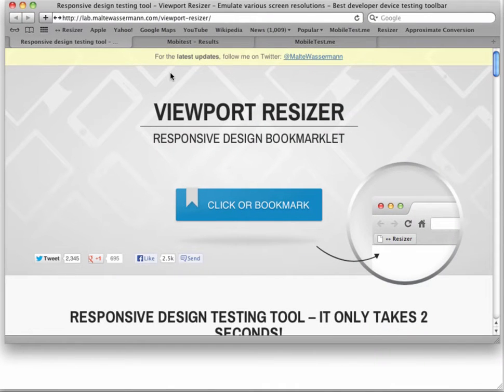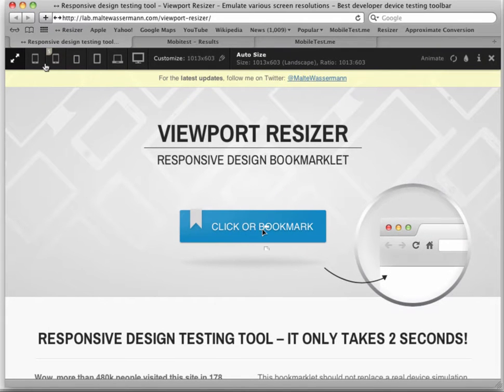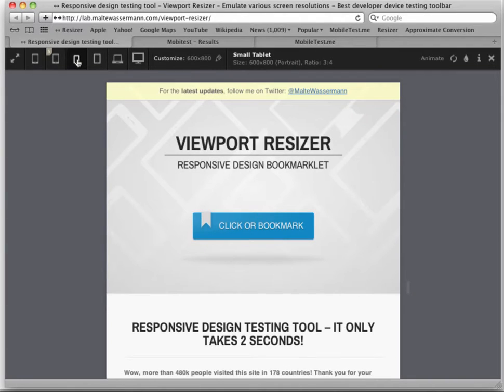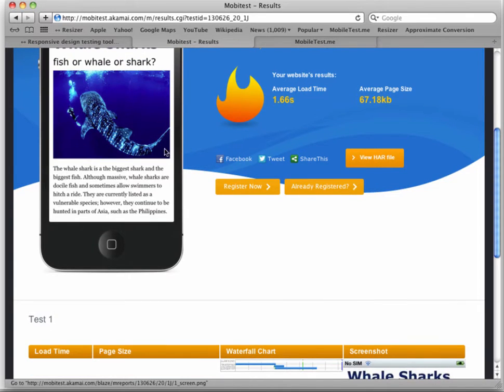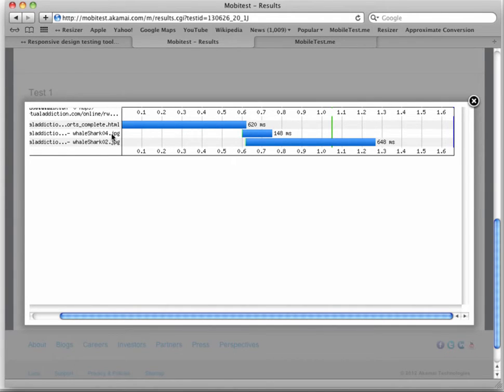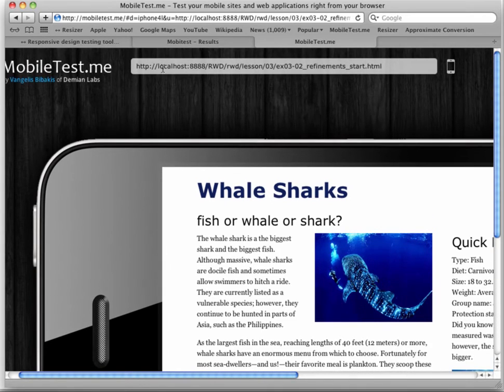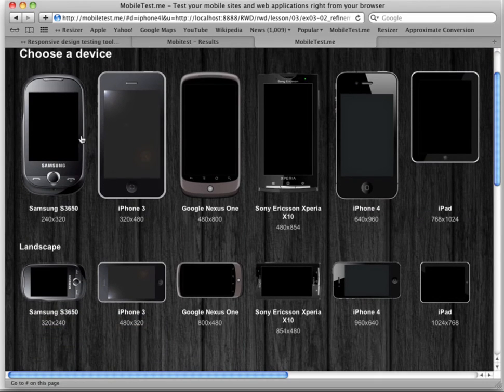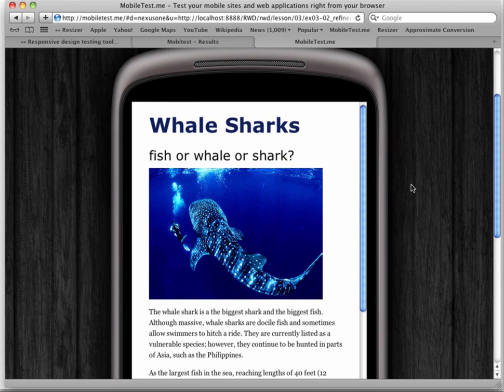{Web-D, responsive 18} Development Tools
How to use the development tools